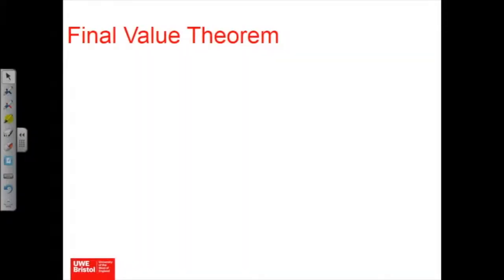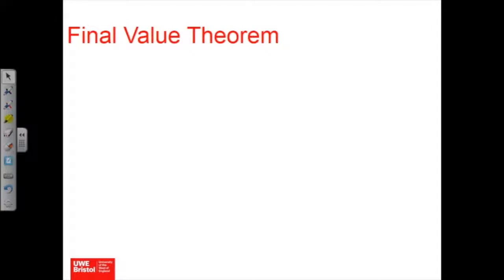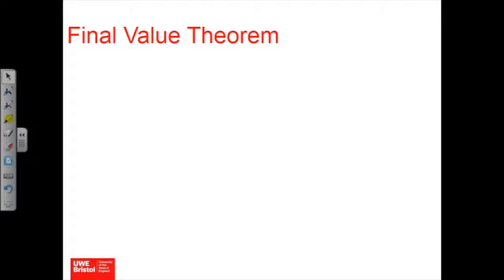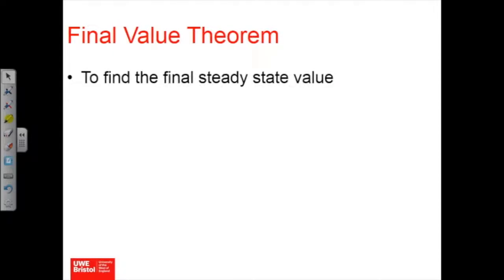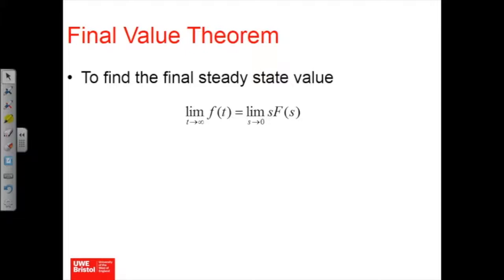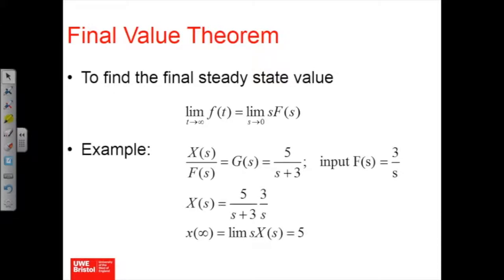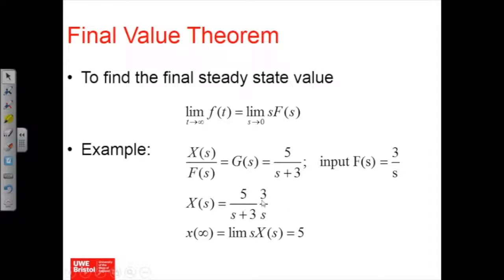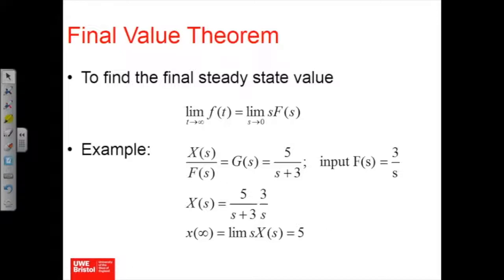Control Engineering 3.5 Final Value Theorem